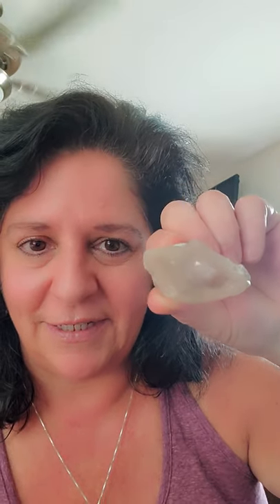Star Family & Galactic Connection with Crystals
Many of you are working with and wanting to work with very high frequency stones and crystals today!   This is fantastic!  You are awakening to your Starseed heritage! You are heeding the call of the Crystalline Kingdom!  Stones such as Moldavite, Tektites, Stellar Beam Calcite, Merkaba Calcite, Azeztulite, Mystic Merlinite, Fulgurite(fossilized lightning) and many others are a wonderful aid for connecting with our benevolent Star Families in the higher dimensions. I discuss some tips for getting the most out of your journeys into the Galactic realms, as well as protective measures to take to ensure you are always safe.  Can you feel the shift happening?  YOU are part of it!  Keep shining Soul Tribe!  We've got this!

I also offer healing, reading and channeling sessions, both in person and online.

Lori Madzelonka
Crystal Earth Magic

Lori helps women navigate through the many transitions in life, to find peace, balance, purpose, joy, and yes-- to even LOVE their lives!   Lori utilizes many modalities for healing, including Reiki, Crystal Therapy, Shamanic Practice, Crystal Grids, Stargate work, DNA Activation, Sound, Channeling and more.  Lori is also a spiritual / metaphysical teacher and Channel.  Her passion is helping others rediscover  the wonder and wisdom of the Crystalline Kingdom, and the lost art of Crystal Healing.  Lori is available for private in person as well as online healing and reading sessions.  Check out her website for current and upcoming classes and events, or to contact her regarding scheduling an appointment.